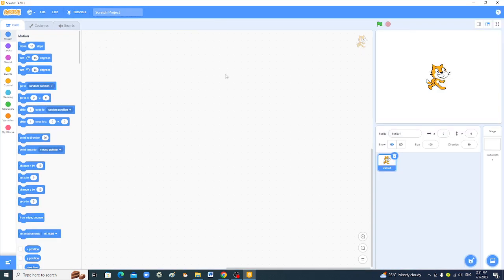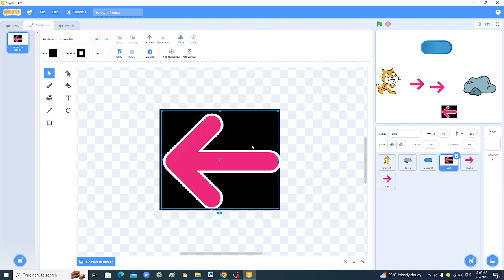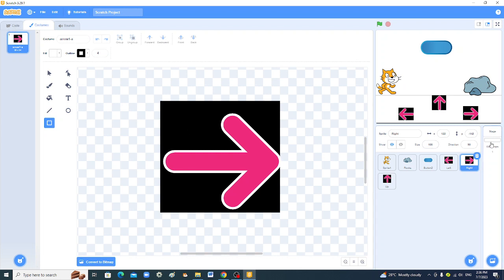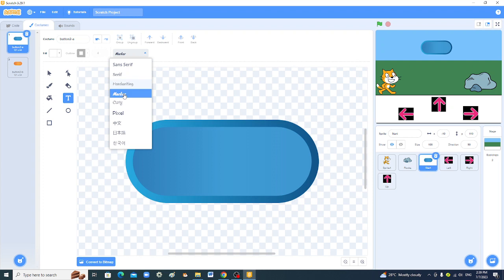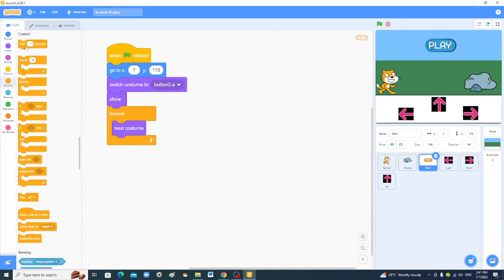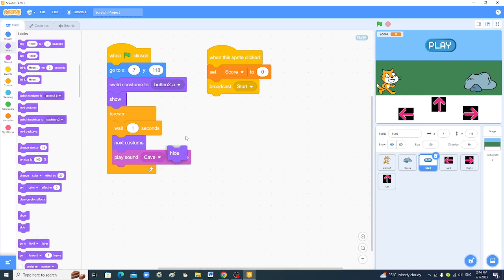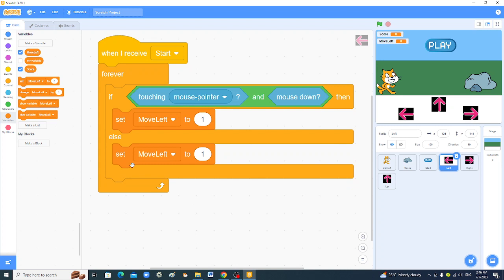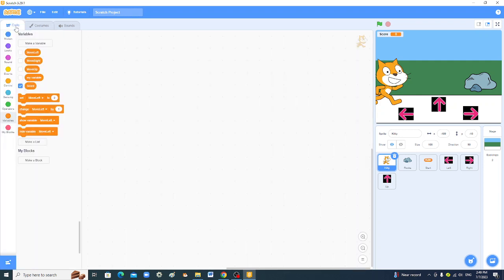How to Make a Jumping Game in Scratch - Part 1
In this tutorial you will learn how to make a jumping game. You will learn how to use buttons to move a sprite to left, right and up direction. You will also learn how to design your own backdrop and how to add costumes to sprite.